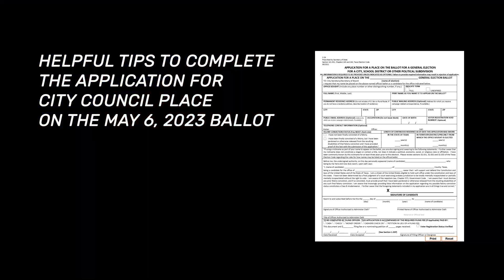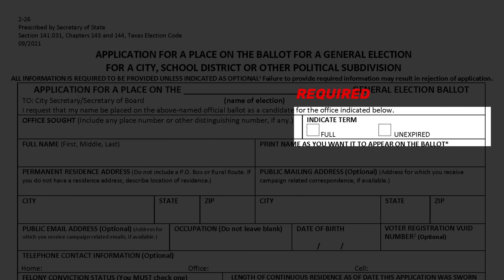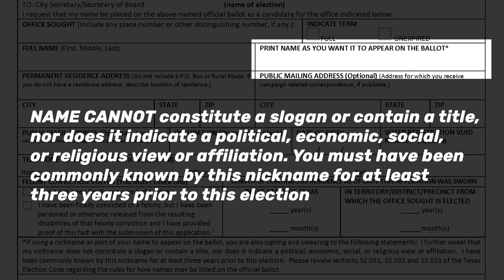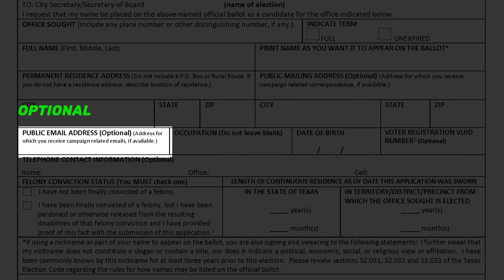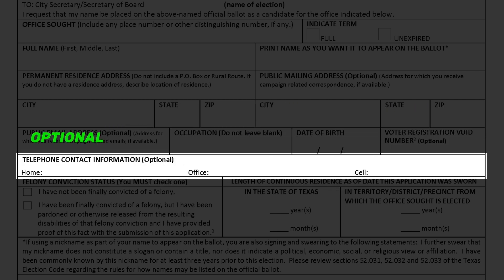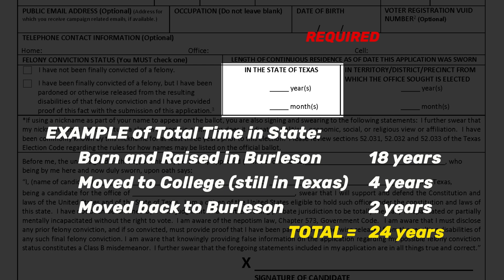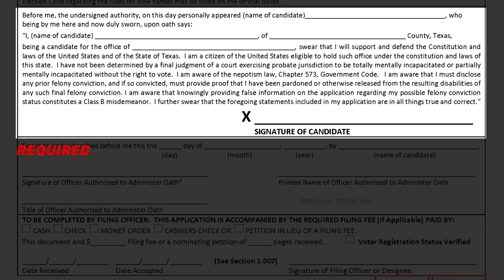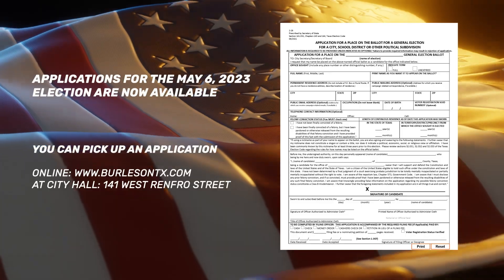May 6 Application Video